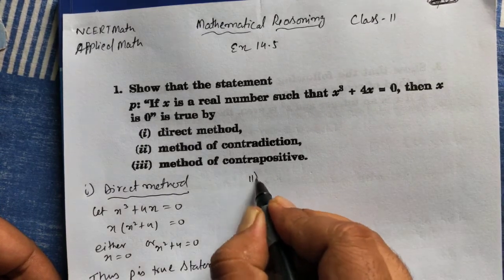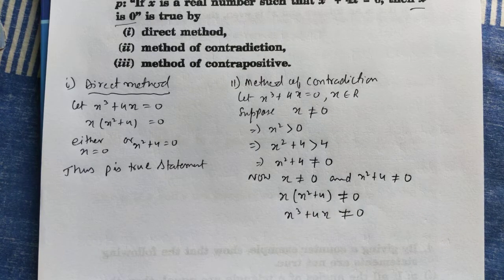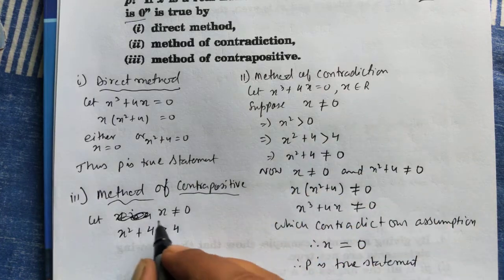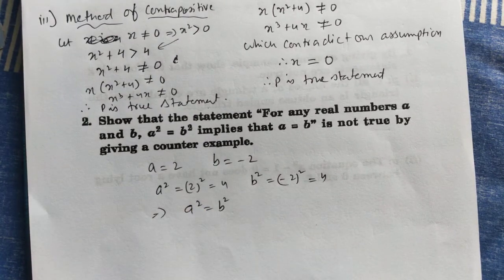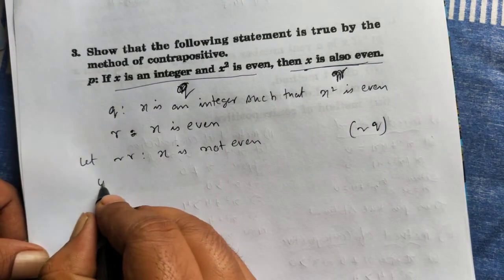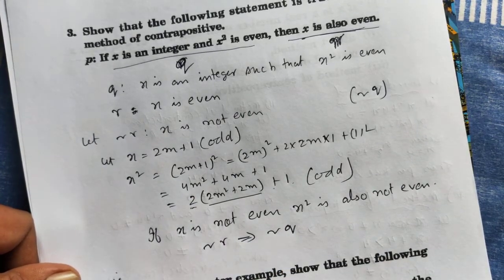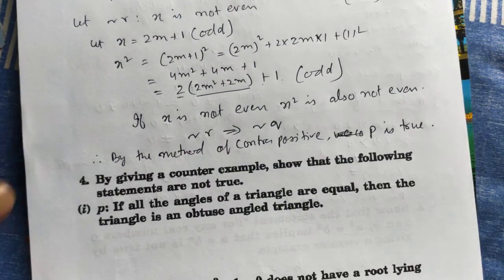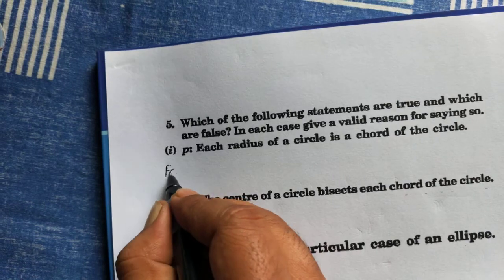Ncert Math CLASS 11 Ex 14.5 Mathematical Reasoning.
Ncert Math CLASS 11 Ex 14.5 Mathematical Reasoning Solved in English by SKOOL FOR ALL.